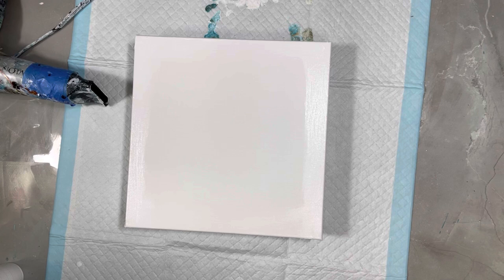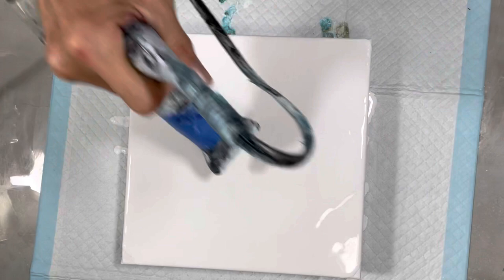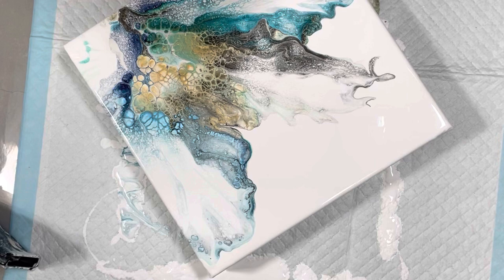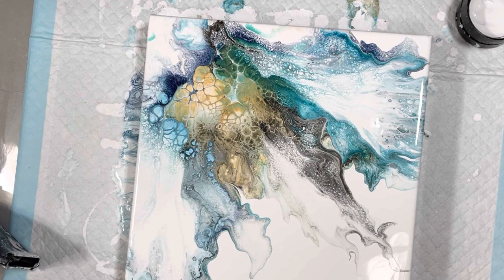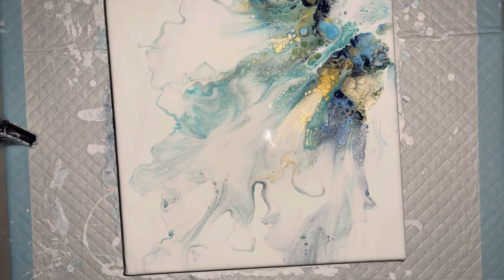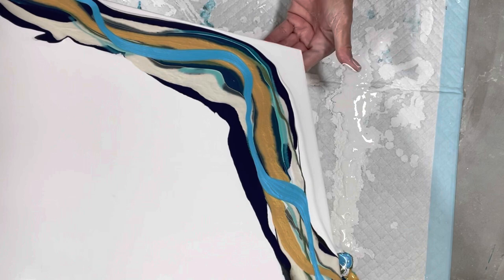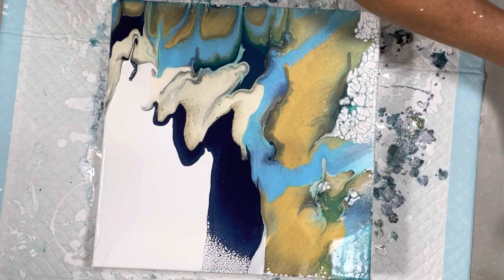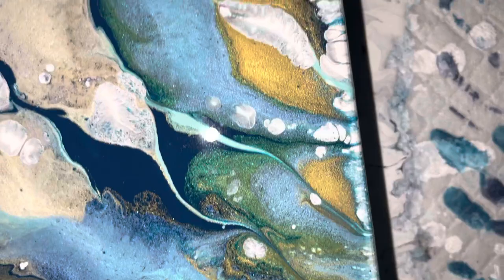TLP TWO FER - Dutch and Pearls | Acrylic Pouring | Fluid Art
TLP TWO FER - Dutch and Pearls | Acrylic Pouring | Fluid Art | Nice Pearls | SOSO Dutch

I’m still on the quest for a decent Dutch pour. Getting close!! I used TLP pigments in both of these pours….same recipe, same paints, same consistencies.

My first Dutch pour was great in composition. But dang!!! My base was too thin and the cells were melting! So close!!
Second one, well….I’ll let you know how it dries!!

The pearl pour worked!!! With TLPs!! Nice Pearls. I used Erica Hughes recipe to mix TLPs and paints. Here’s the link to her video on this:

THIS LITTLE PIGGY pigments are available at

Fluid-art.co

COLORS
TLPs:
Galaxy
Blue Eyes
Ball gown
Ore
PEARLEX
Spring Green
TUBES:
Golden fluid In turquoise phthalo mixed with Amsterdam greenish blue
Amsterdam Aqua Green
Golden Payne’s grey
Amsterdam titanium white mixed with Decoart satin enamels

Dutch base
Don’t even try mine!! Still tweaking

CLOUD MIX
12 oz of Artist Loft Flow Acrylic in White
4 oz of Decoart satin enamels in pure white
8 oz of Floetrol
1.5 oz of Liquitex pouring medium
3 oz of GAC800
6oz (approximately) of water to thin added slowly

Solitude Island - Calm Shores
Rebirth of Earth - Phoenix Tail
Twinkle of the Lights - Johannes Bornlof

I also do commissions to create something unique for you